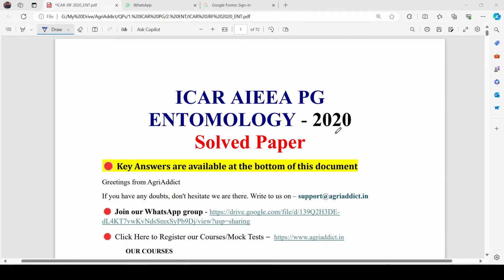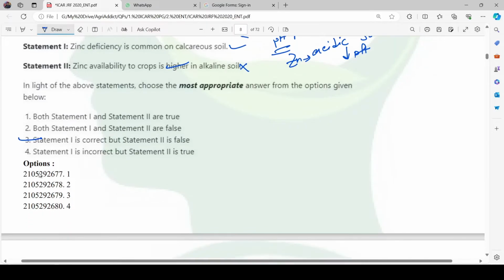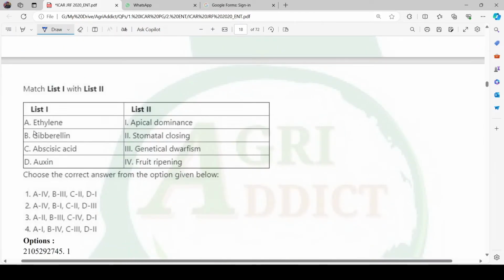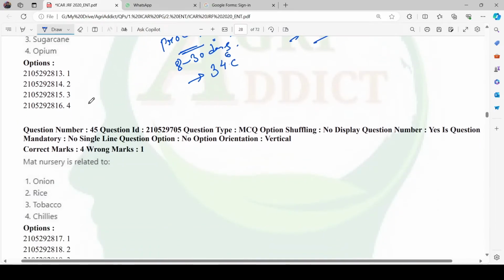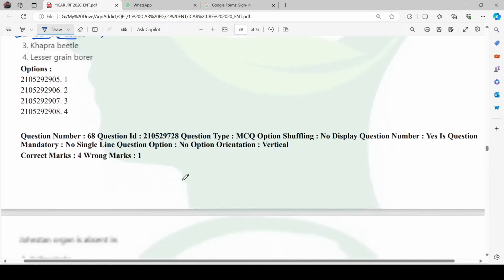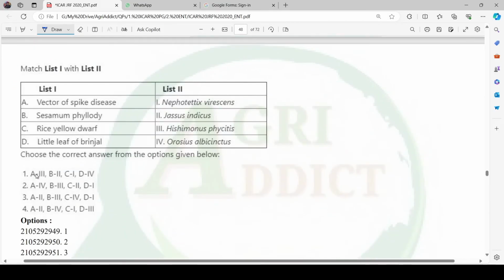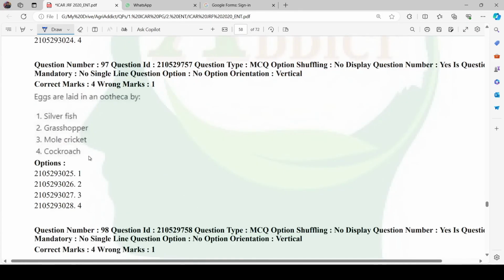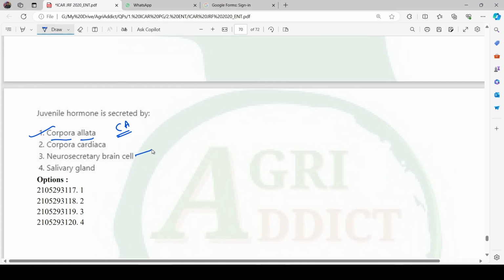Entmology & Nematology ICAR AIEEA PG Exam 2020 Paper Discussion | Ritik Sarkar